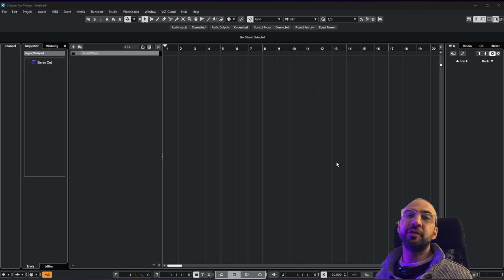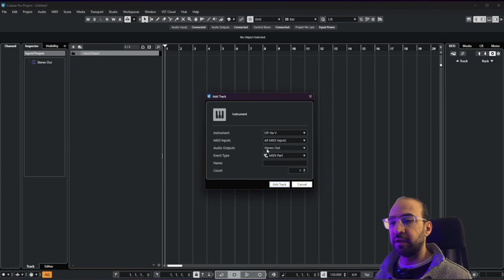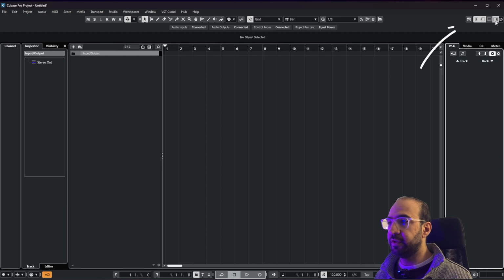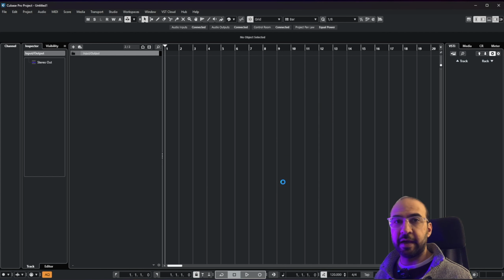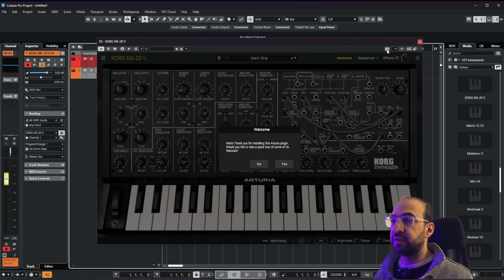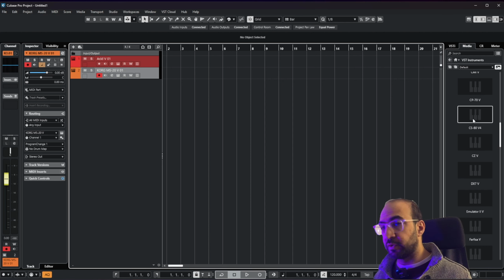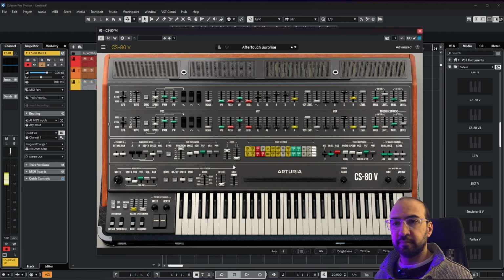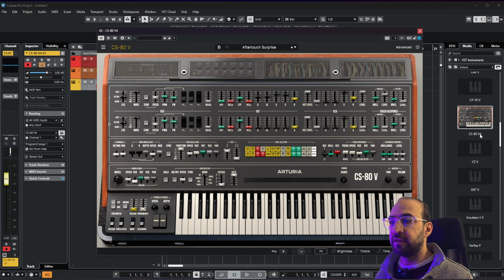3 Ways to Add Instruments in Your Projects FAST! Cubase 14.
Learn 3 quick ways to add instruments in Cubase 14 for a faster workflow! Perfect for music producers looking to speed up their project creation process.

Instagram.com/homayoonkazemihk
homayoon.tv